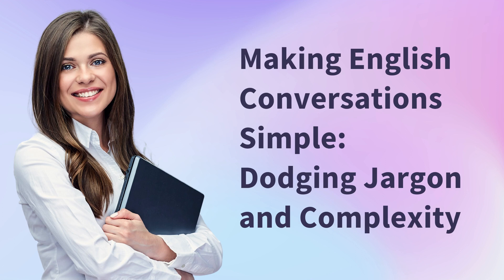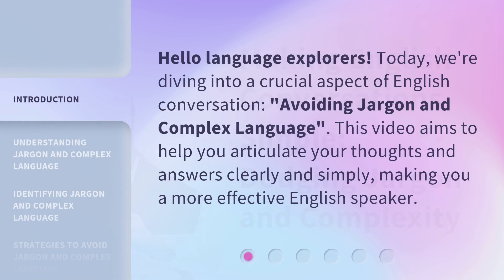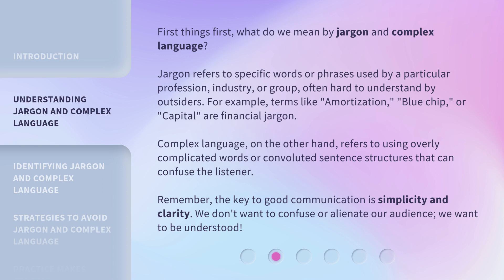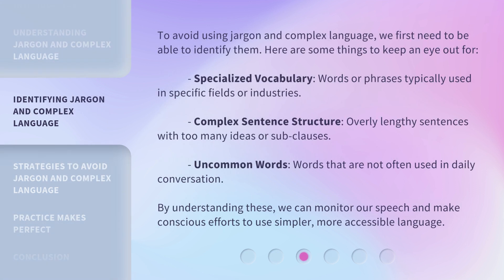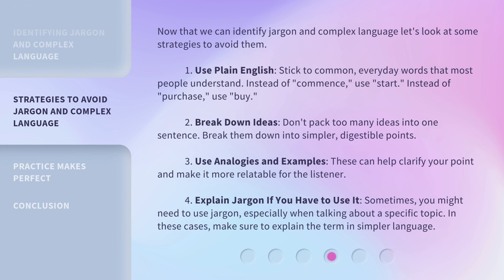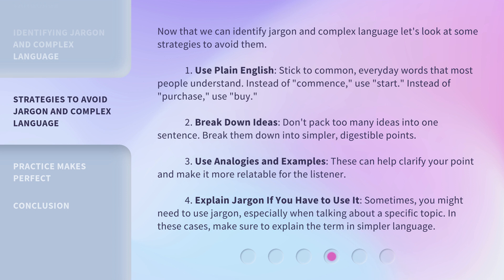Making English Conversations Simple: Dodging Jargon and Complexity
Simplifying English Conversations: Mastering Clarity and Avoiding Jargon • Learn how to communicate effectively in English by avoiding jargon and complex language. Discover strategies to simplify your conversations and make yourself understood.

00:00 • Introduction - Making English Conversations Simple: Dodging Jargon and Complexity
00:29 • Understanding Jargon and Complex Language
01:16 • Identifying Jargon and Complex Language
01:57 • Strategies to Avoid Jargon and Complex Language
02:56 • Practice Makes Perfect